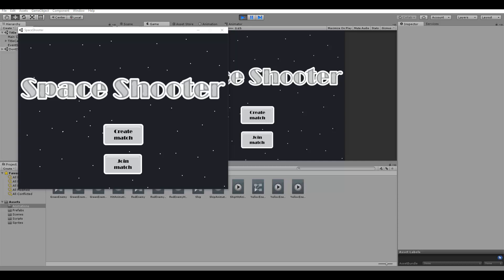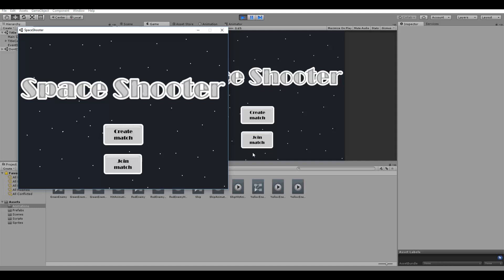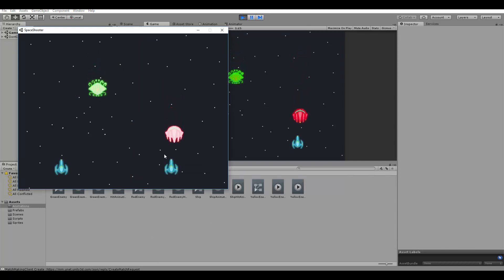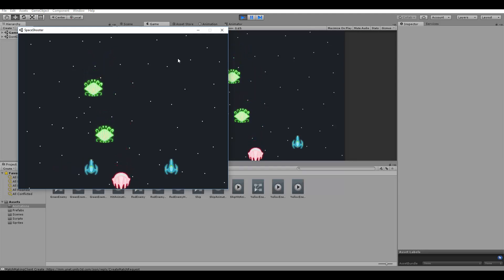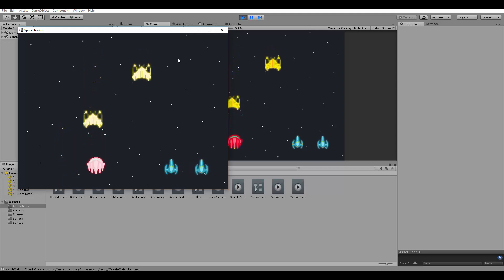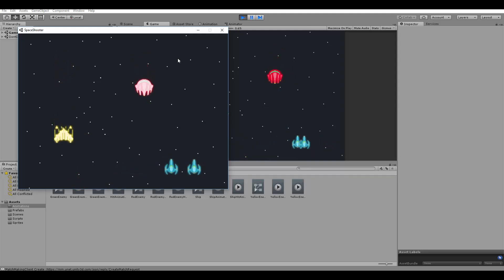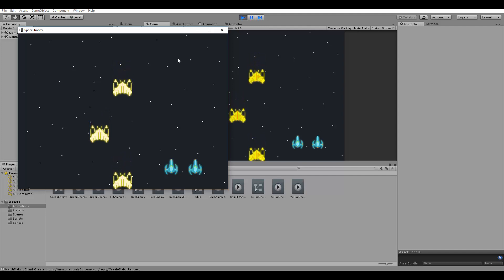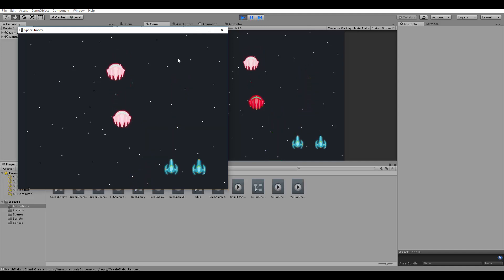An Introduction to Multiplayer Game Development with Unity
From Zero to Creating Your Own Games with Unity. Build 2D, 3D, Mobile, Virtual Reality and Augmented Reality Games!